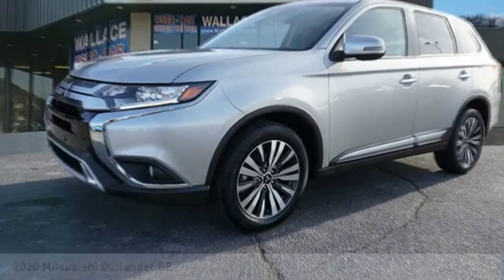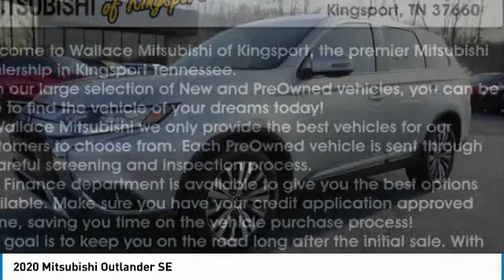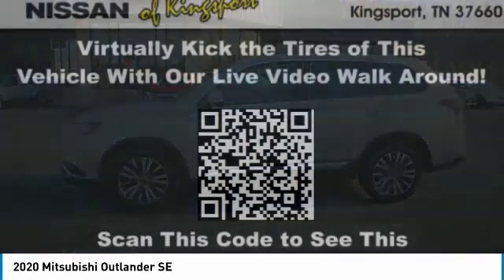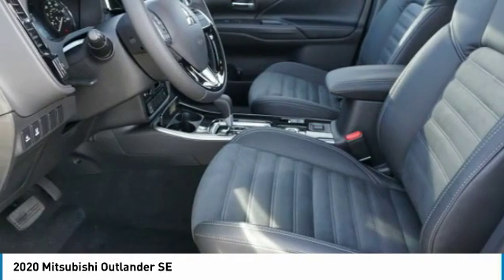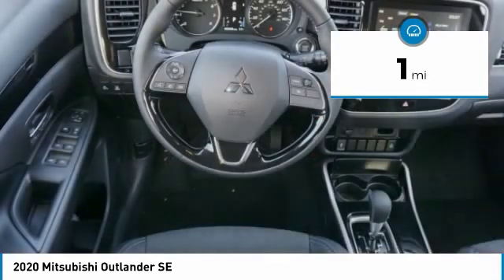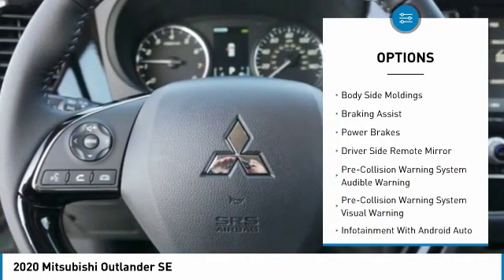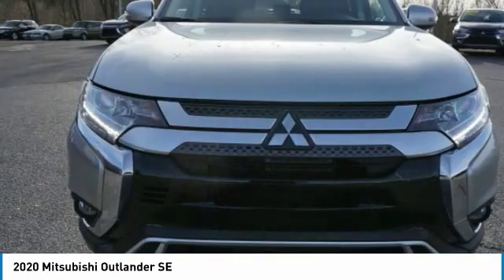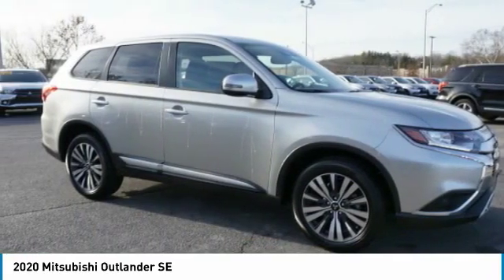2020 Mitsubishi Outlander Kingsport TN M3467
2020 Mitsubishi Outlander SE

2733 East Stone Dr.

Silver Alloy 2020 Mitsubishi Outlander SE 4WD CVT I4 4WD.24/29 City/Highway MPG